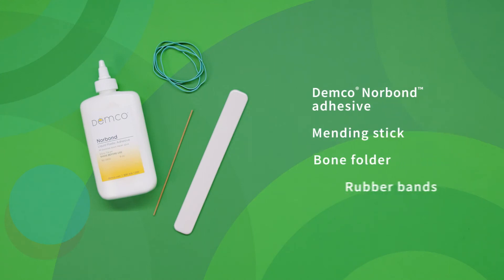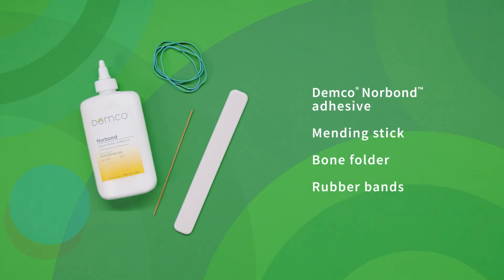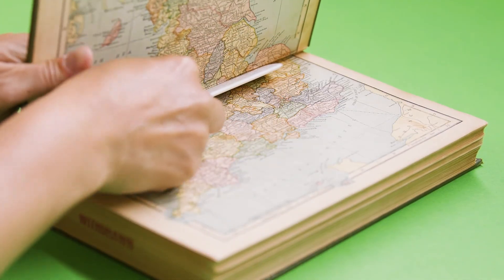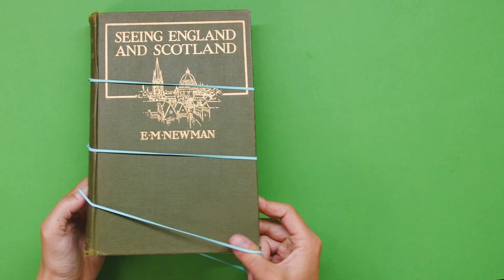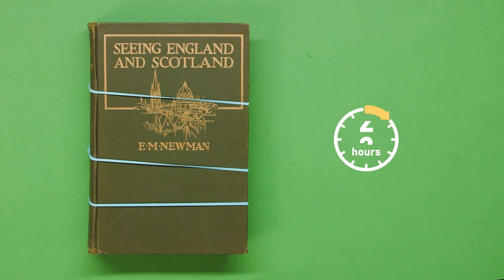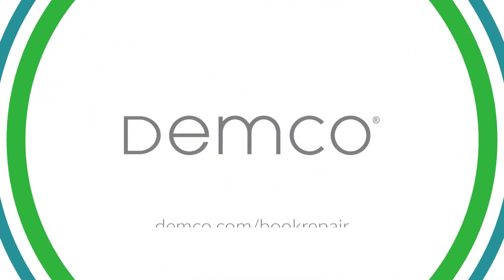Repairing a Loose Cover Hinge | Demco Book Repair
Loose cover hinges can lead to further book damage, repair loose book cover hinges at the first sign of wear.